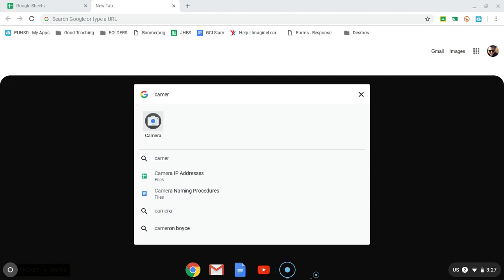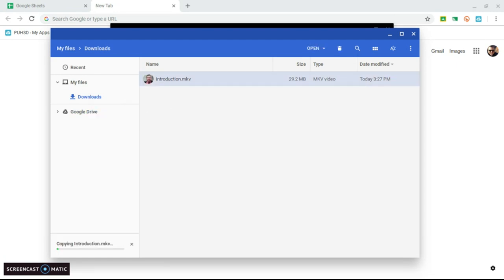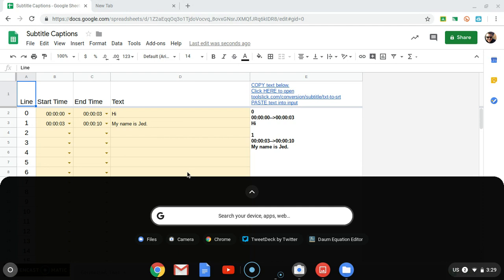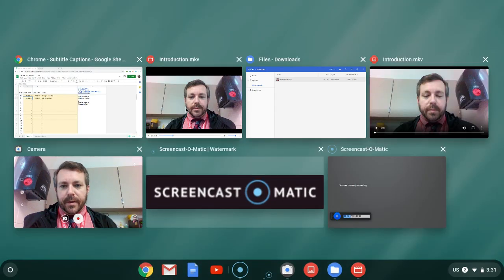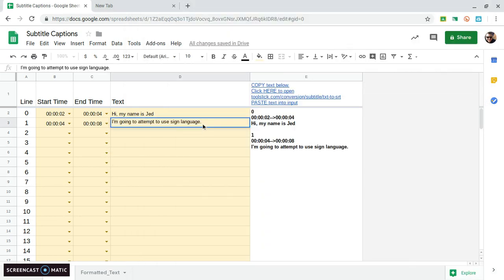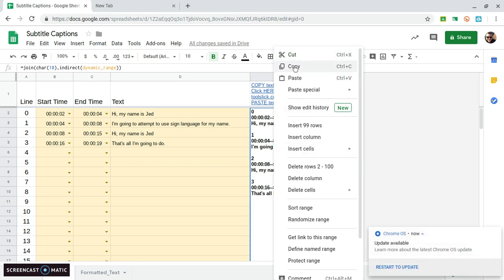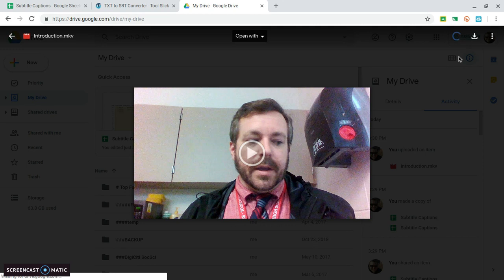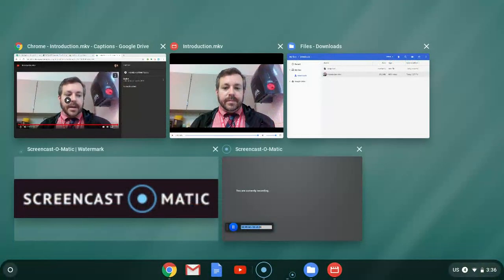Creating Videos with Subtitles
This instructional video will take you through the main process of adding subtitles to a Google Drive video, start to finish.
Record a video
Upload to Google Drive
Create subtitle text file
Attached to Video in Google Drive